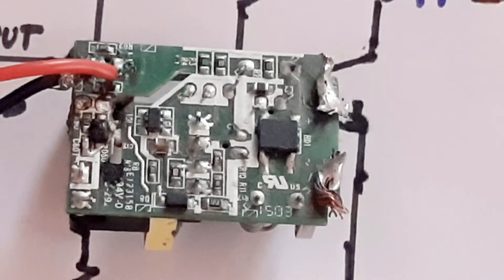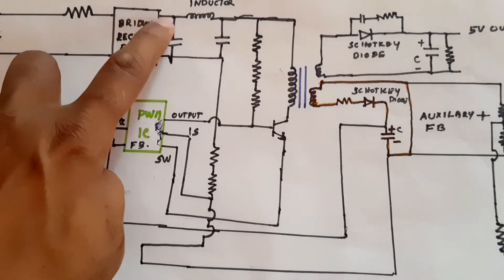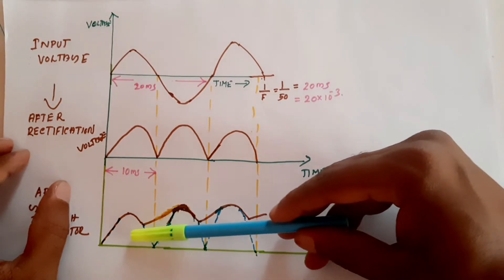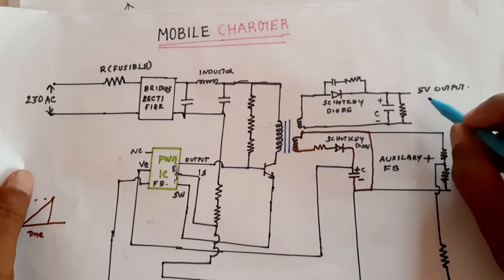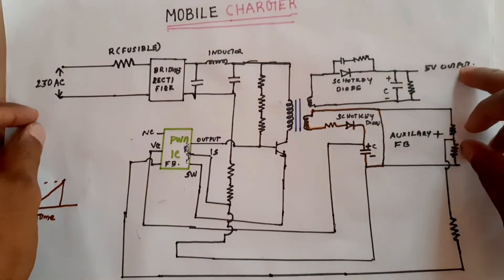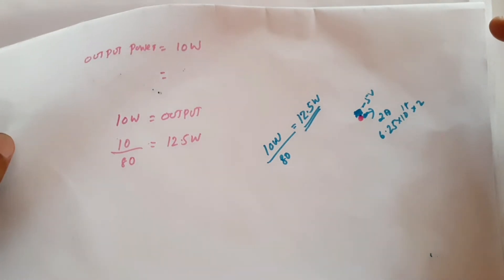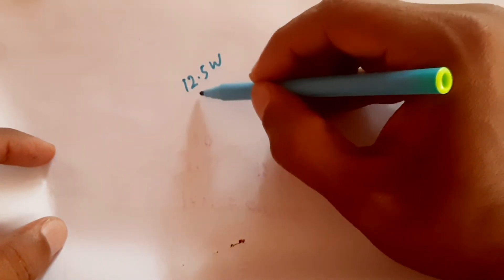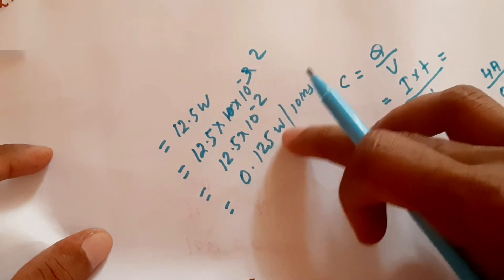Function of Each component in a Mobile Charger in Detail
This videos describes what is the function of each component of a Mobile Charger with detail How Components can be selected to get the desired output,how to calculate the value of the Components